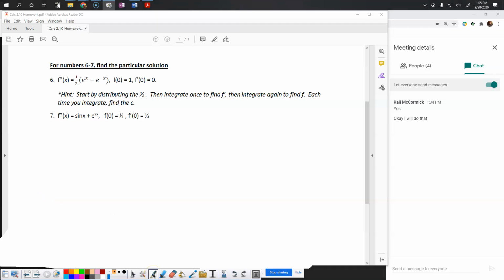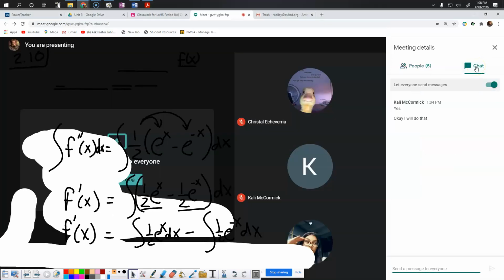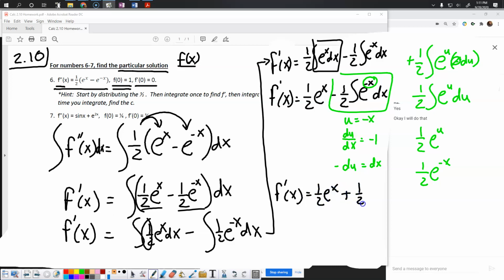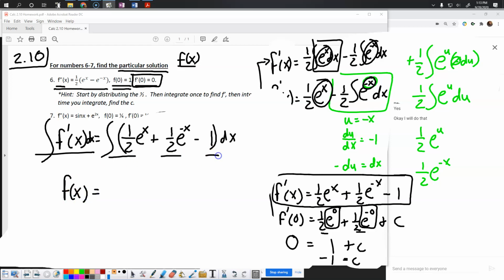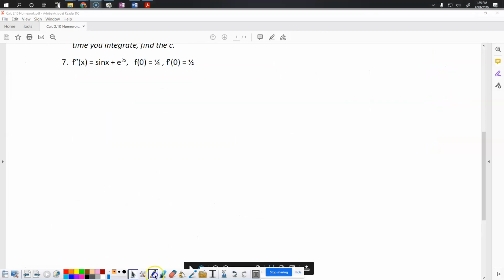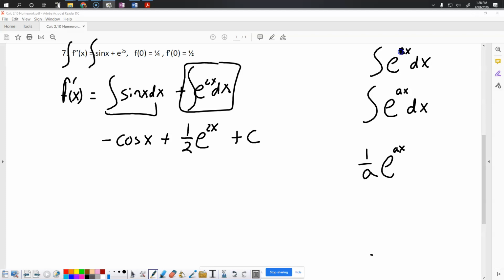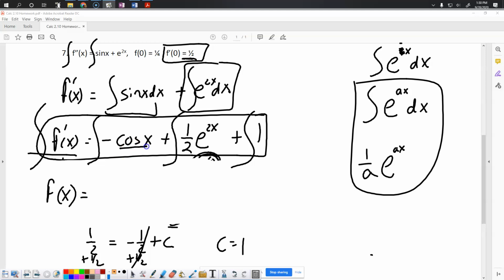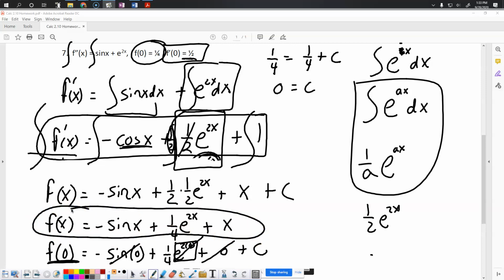2.10 Homework Help #'s 6-7